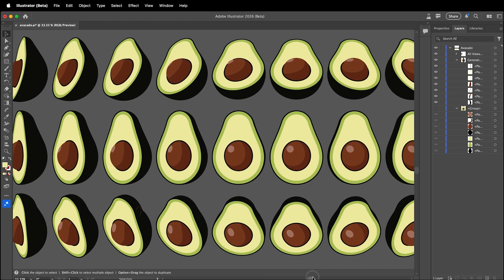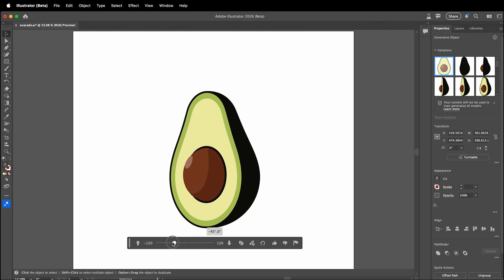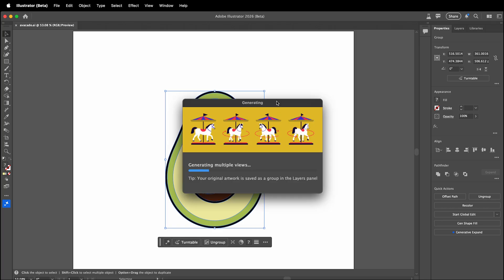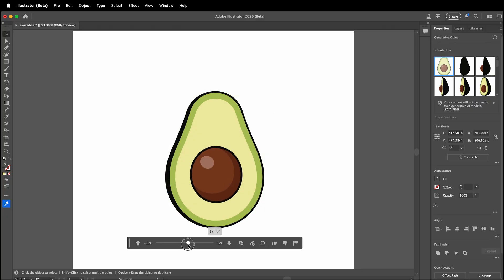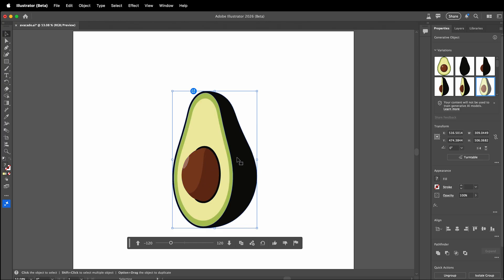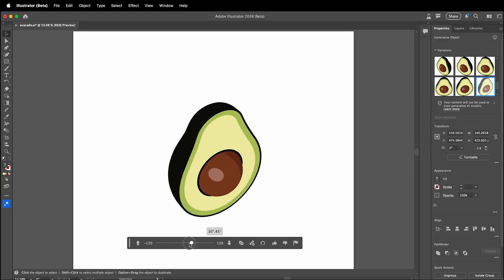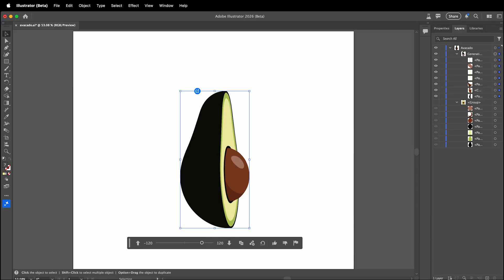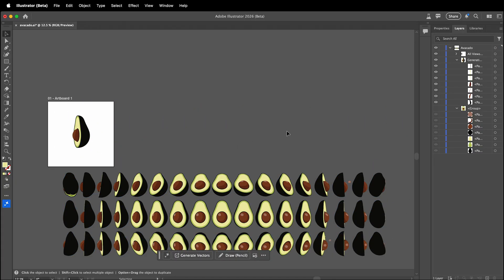Adobe Illustrator Turntable: Rotate Vectors in 3D and Generate Every Angle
Learn how Adobe Illustrator’s Turntable feature takes a flat vector and rotates it in 3D to generate clean vectors from multiple angles. In this quick tutorial, we start with a simple avocado illustration, activate Turntable, adjust rotation (including up/down tilt with arrow keys), and then place all generated views onto the canvas—perfect for product shots, sprite sheets, and design variations. This workflow produces real vector paths (not a movie), so everything remains fully editable for logos, characters, and product visualization.

Timestamps
00:00 — What is the Turntable feature? Overview and use cases
00:16 — Illustrator Beta requirement and what’s coming to the standard release
00:31 — Clicking Turntable to generate multiple vector views
00:42 — After calculation: scrubbing through frames and angles
00:56 — Real vectors vs. video: true 3D interpretation as paths
01:09 — Using the results as editable vector art; arrow keys to tilt
01:22 — Fast design tweaks: tilt logos/characters for better compositions
01:36 — Layers panel changes and “place all views on canvas”
01:48 — Practical uses: visualizations, animations, sprite sheets, product design

- How to rotate any vector in 3D and generate clean vectors from each angle
- The difference between generated videos and editable vector paths
- Placing every generated view on the artboard for fast comparisons
- Practical applications for product design, sprite sheets, and motion tests